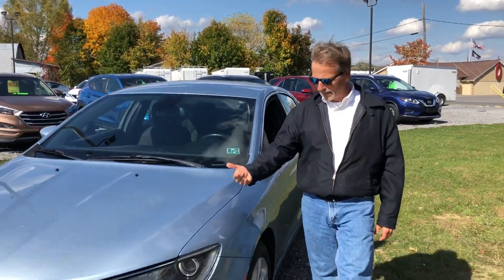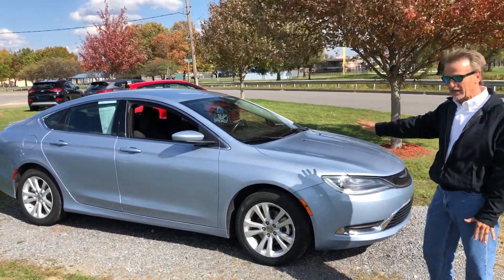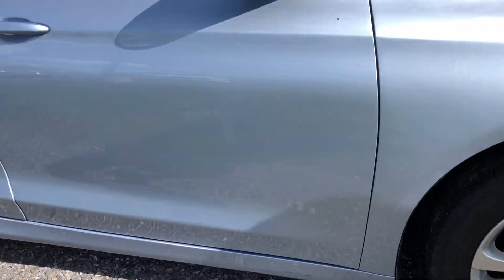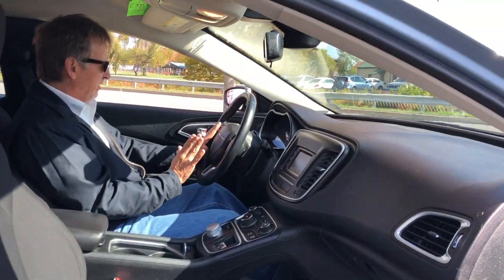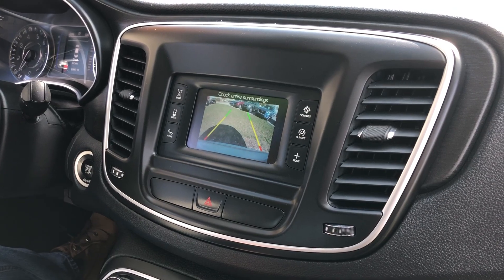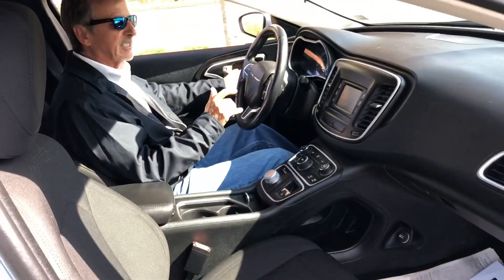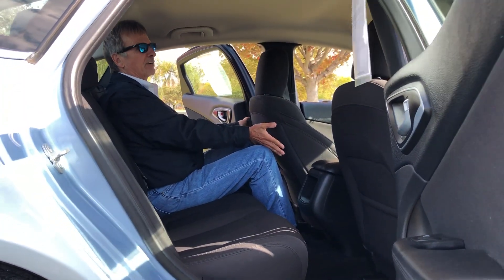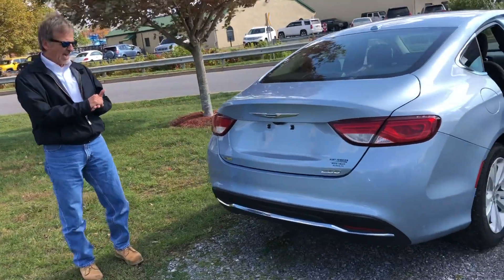2015 Chrysler 200 Limited at Kurt Johnson Auto Sales! 8973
This car is sporty and HOT AS ICE. Wow, we love this 2015 Chrysler 200 Limited at Kurt Johnson Auto Sales. It has all kinds of up to date electronics and comes with the KJ Way Warranty Program.